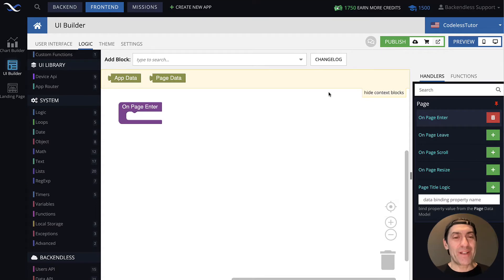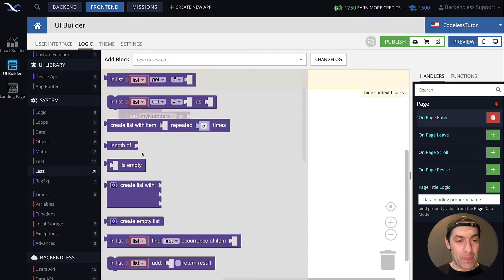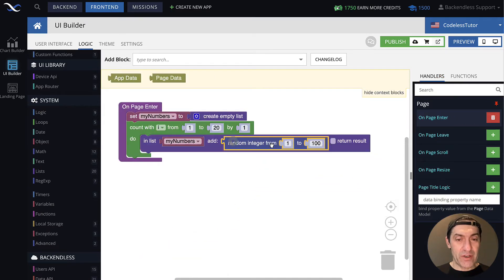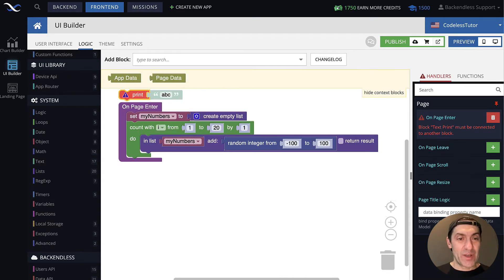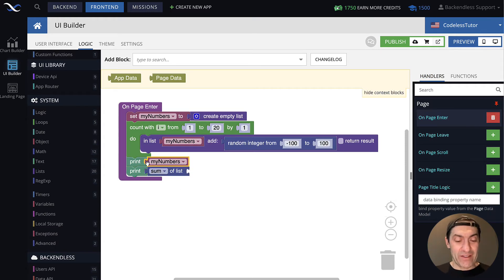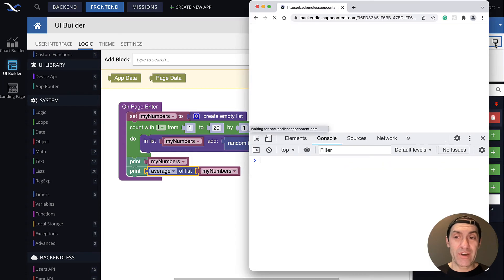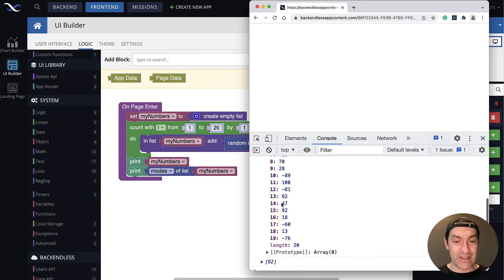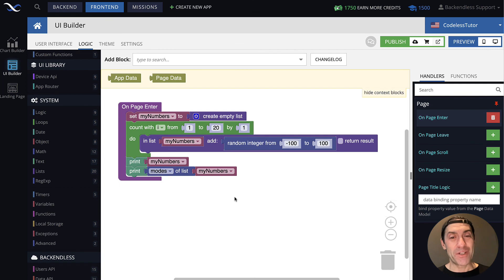Aggregate Functions For Numeric Lists in Codeless | Codeless Programming Course | Pt. 18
This video describes the capability to perform mathematical (aggregate) operations on numeric lists (aka arrays or collections containing numbers) using Codeless programming in the Backendless visual development platform.

These operations include:
- calculating sum
- finding the minimum number
- finding the maximum number
- calculating average
- calculating median
- calculating standard deviation
- finding a most repeated number
- retrieving a random number